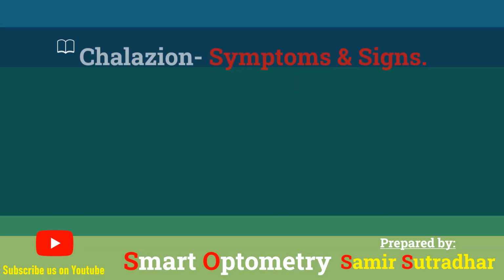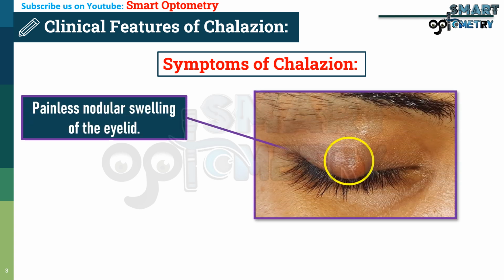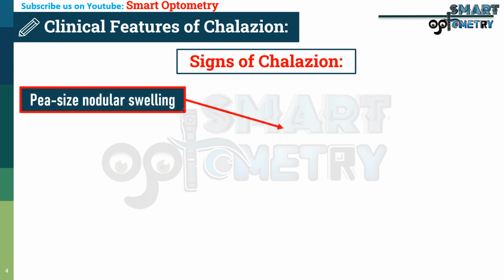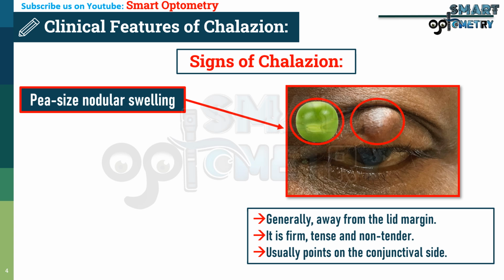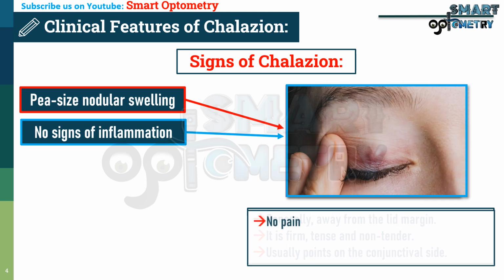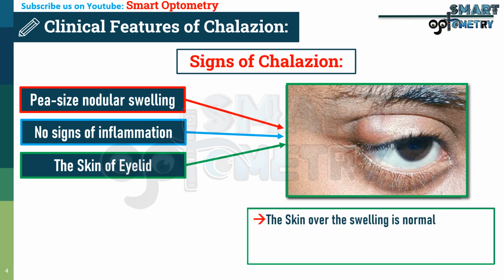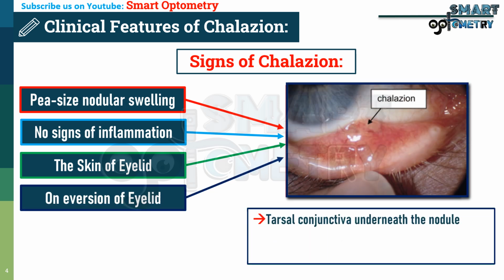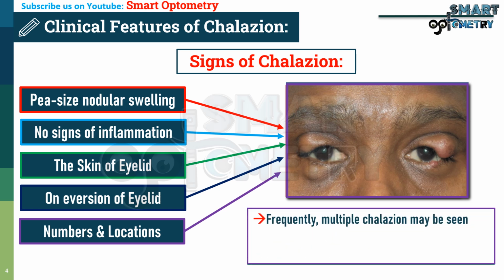Chalazion- Clinical Features or Symptoms/Signs of Chalazion